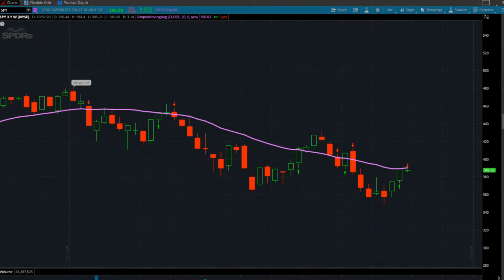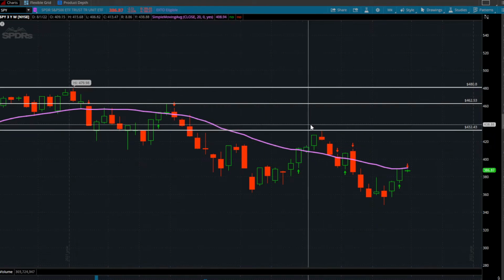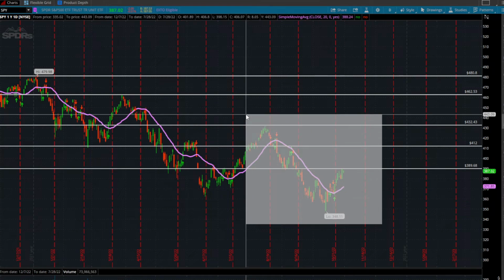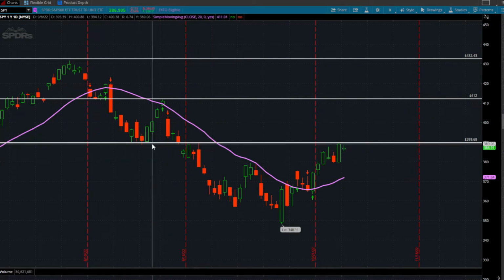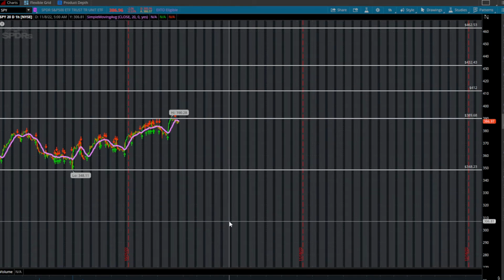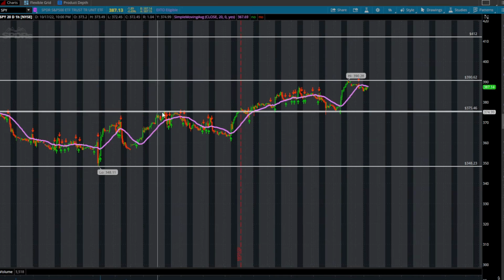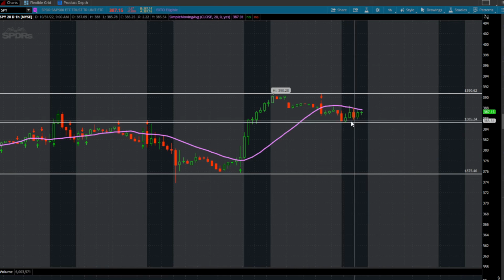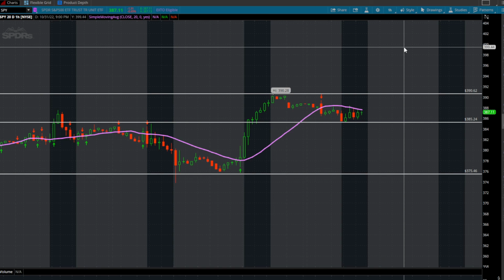HOW TO DAY TRADE USING SUPPLY AND DEMAND | SETTING UP YOUR CHARTS